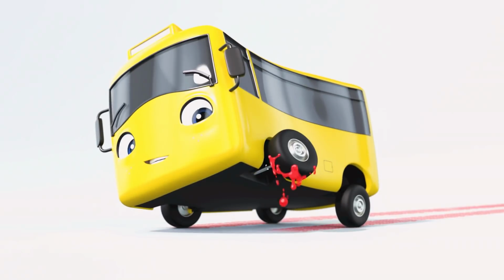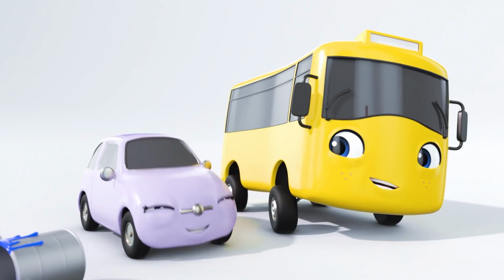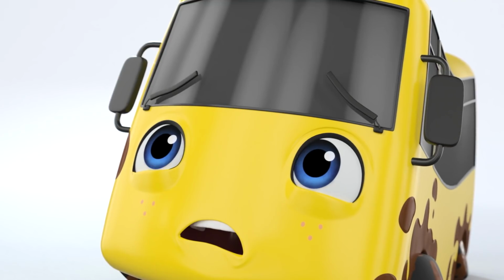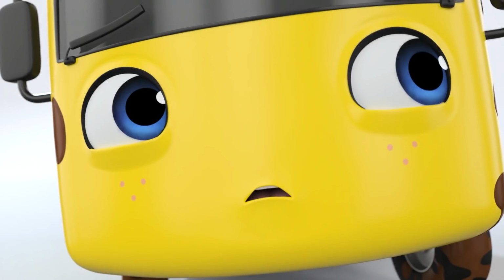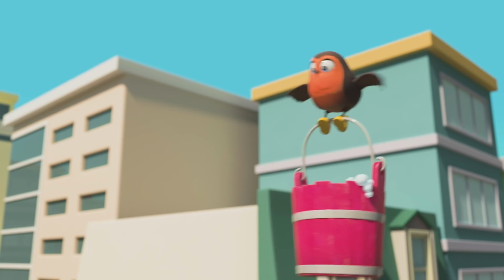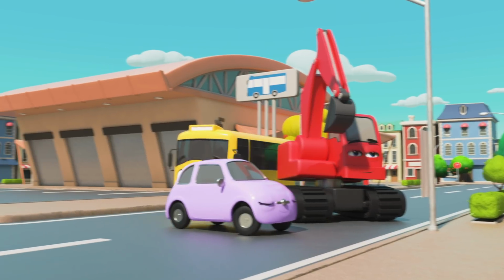Hey, It's Scout's Birthday! | Go Buster! | Bus Cartoons for Kids! | Funny Videos & Songs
Buster is a sweet little bus who loves playing. He has a lot to learn about the world and he is always faced with different little challenges to overcome. He loves a giggle which he loves to share with his friends.